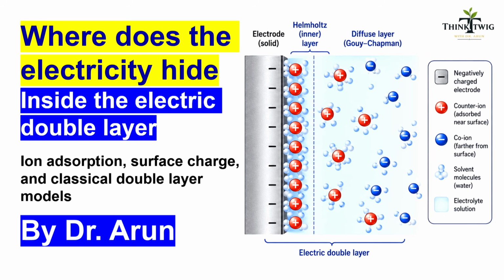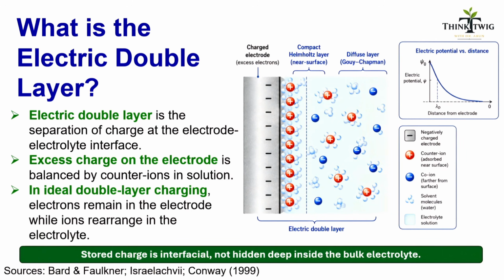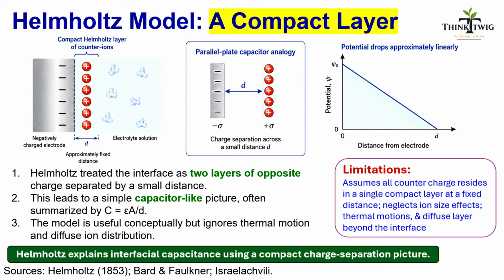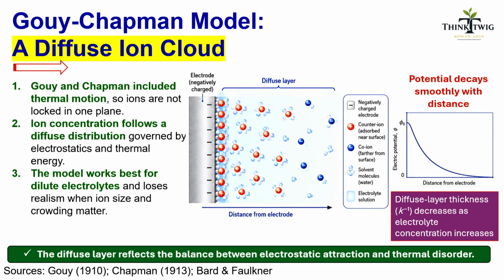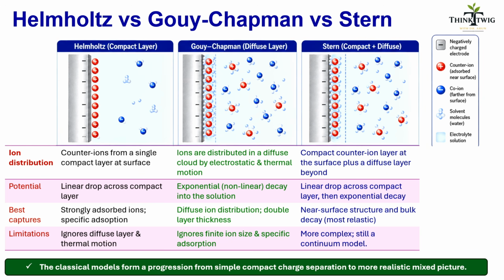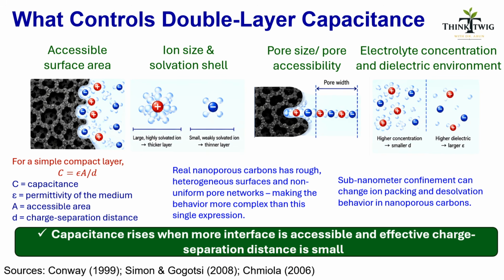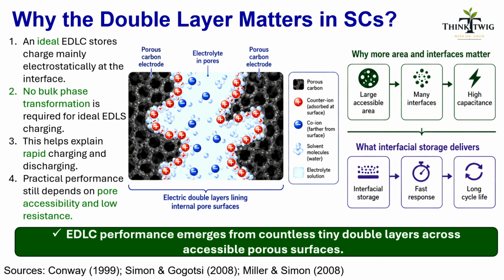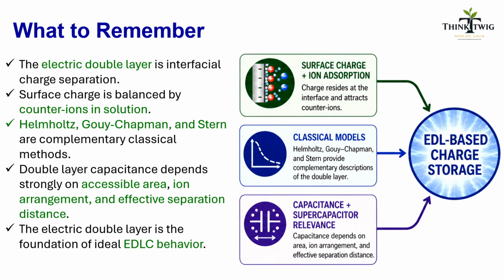Electric Double Layer Explained: Where a Supercapacitor Stores Charge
Where is charge stored inside an electric double-layer capacitor?

This video explains the nanometre-scale separation of electronic and ionic charge at an electrode-electrolyte interface.

Topics covered:

Formation of the electric double layer
Counter-ions and co-ions
Helmholtz compact-layer model
Gouy–Chapman diffuse-layer model
Stern model
Assumptions and limitations of each model
Accessible surface area
Ion size, solvation and charge-separation distance
Electrolyte concentration and diffuse-layer thickness
Pore confinement and desolvation

Chapters:

00:00 Where is charge stored?
01:09 Electric double layer
02:44 Counter-ions and co-ions
04:19 Helmholtz model
05:56 Gouy–Chapman model
07:35 Stern model
09:04 Comparison
10:22 Factors controlling capacitance
12:29 Importance in supercapacitors
14:32 Summary